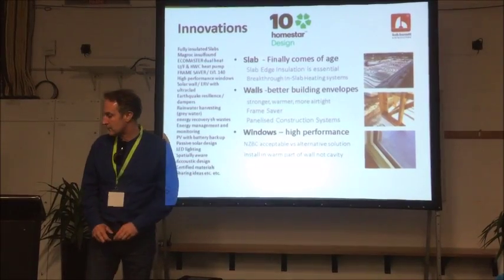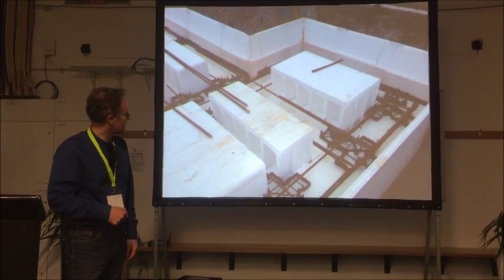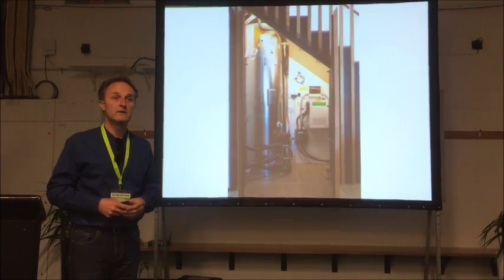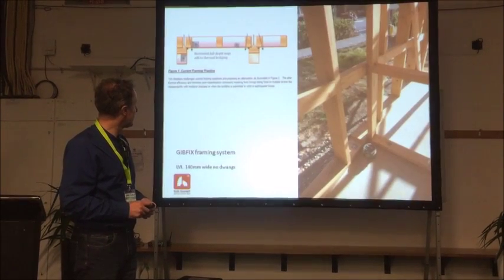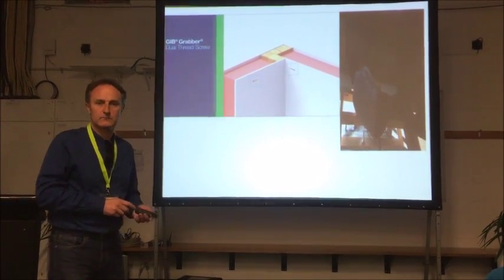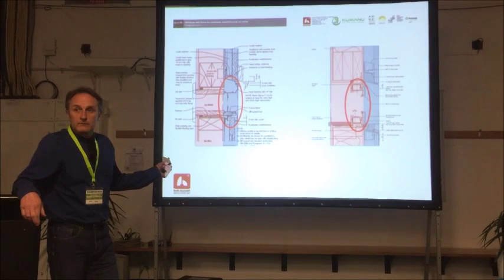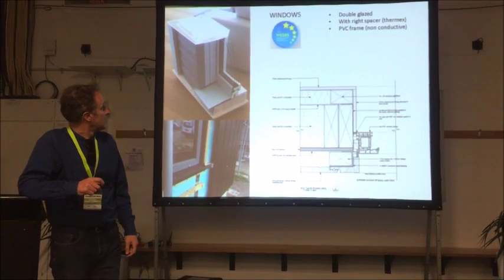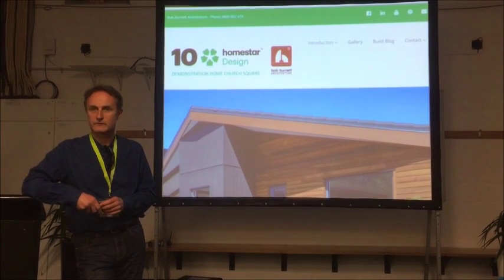SUPERHOME movement4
some of the 30 innovations in NZ's 1st 10 star superhome